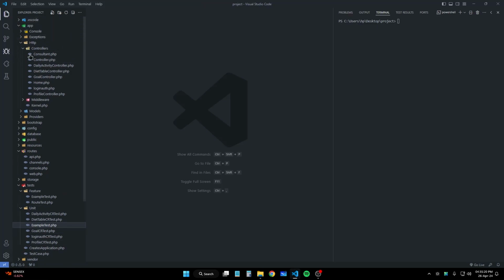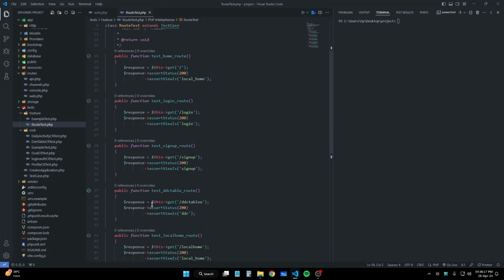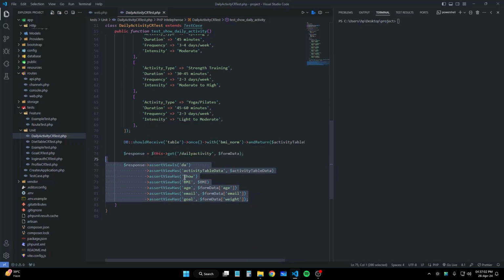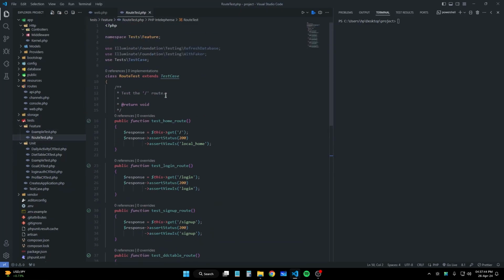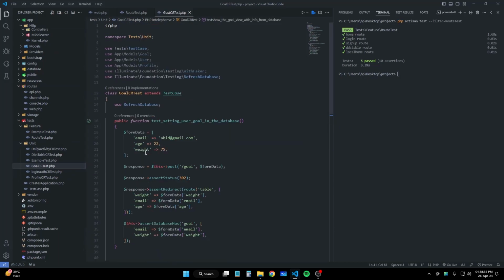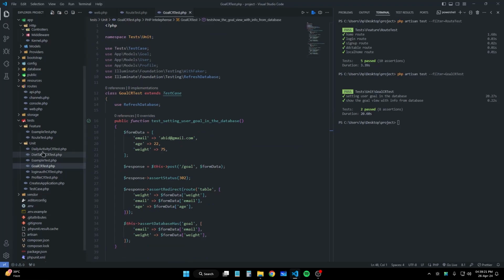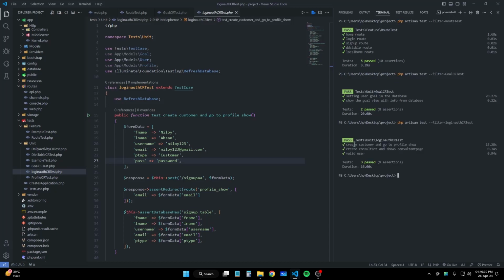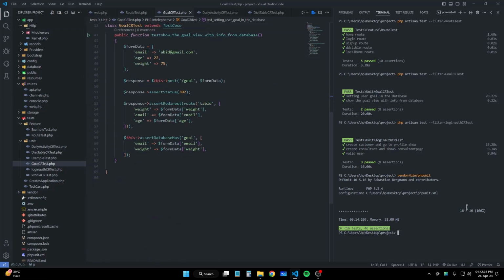CSE470 Project Unit Testing || Group 04 || Spring24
Below is the GitHub link,